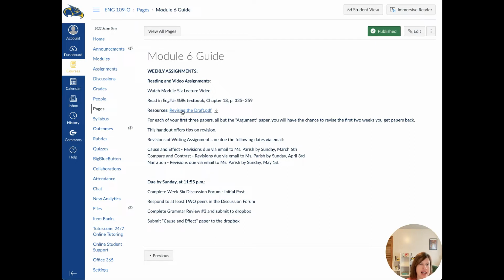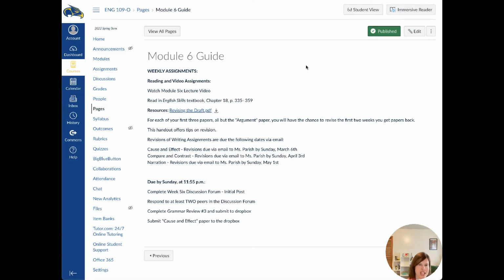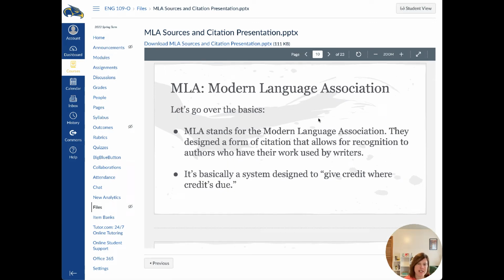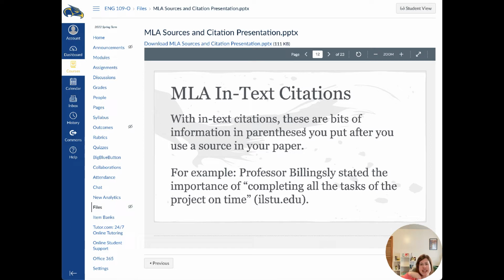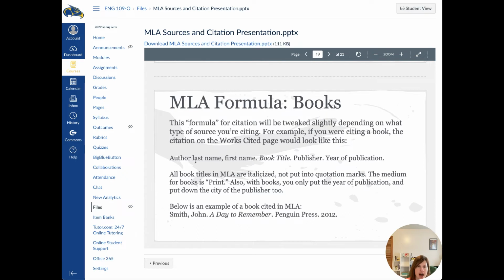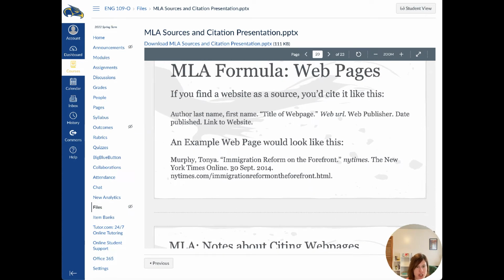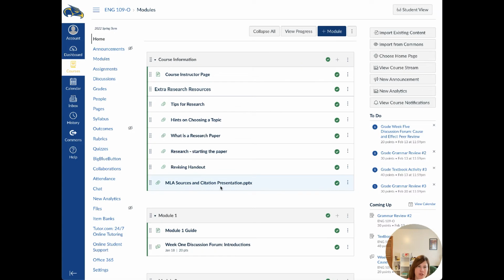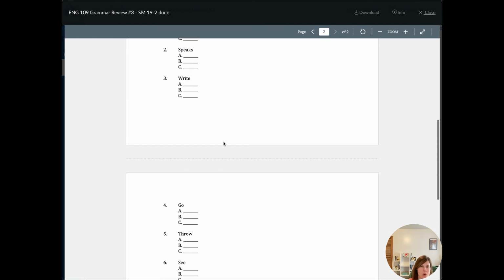ENG 109 [SPRING 2022]: Module 6 Lecture Video!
Make sure you watch this video - we talk about revision, MLA, and the week's assignments!